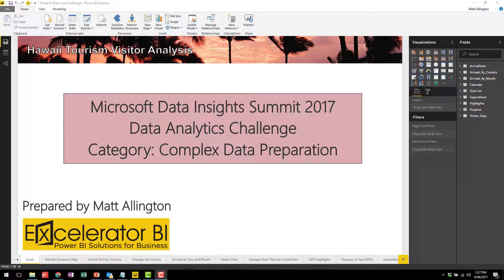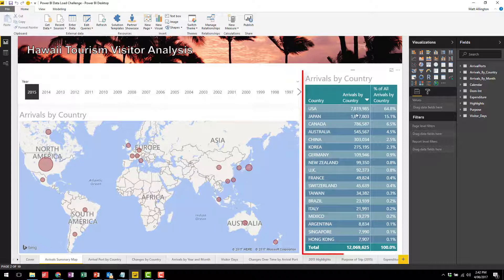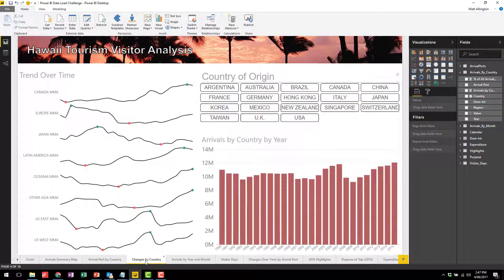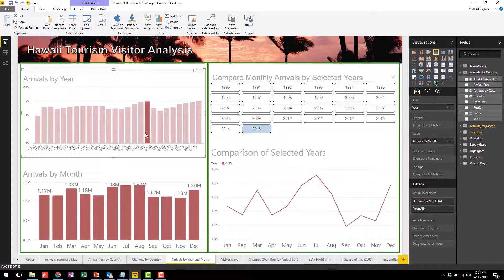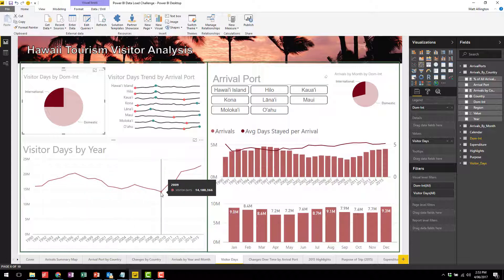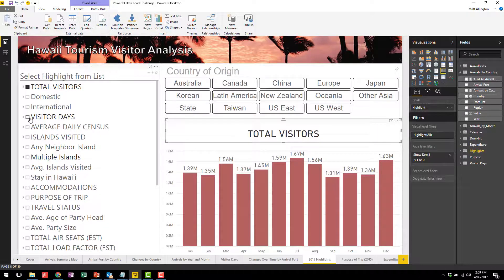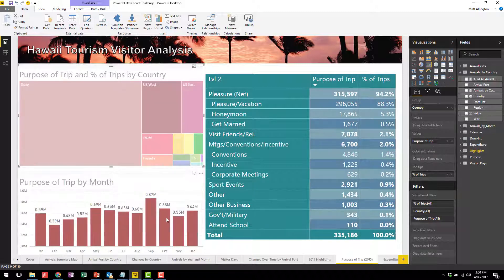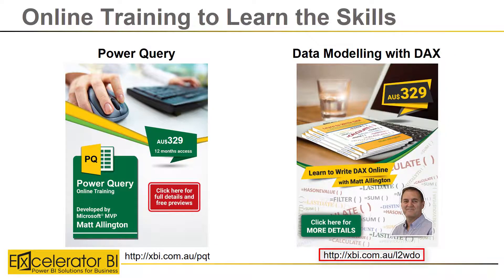MDIS Reporting Competition - Complex Data Preparation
This is my entry in the Microsoft Data Insights Summit reporting competition, Complex Data Preparation Category.

If you would like to learn the skills I used to produce this report, you can take a look at my online training courses